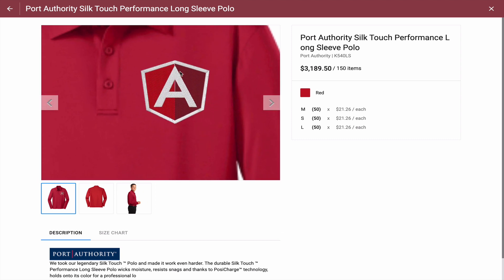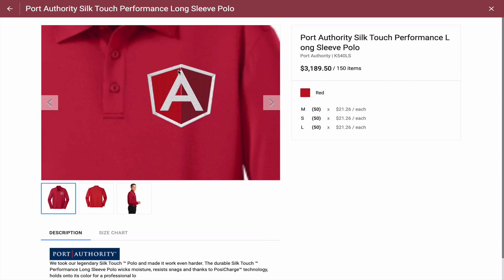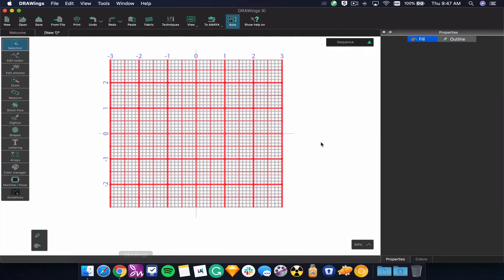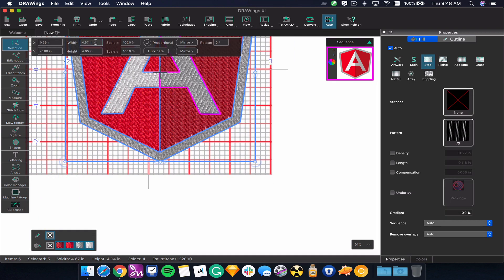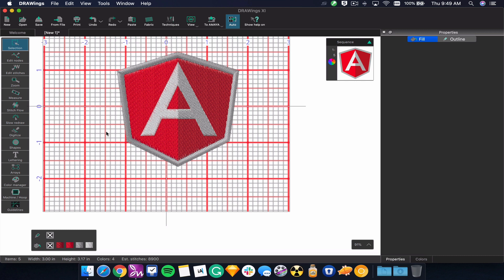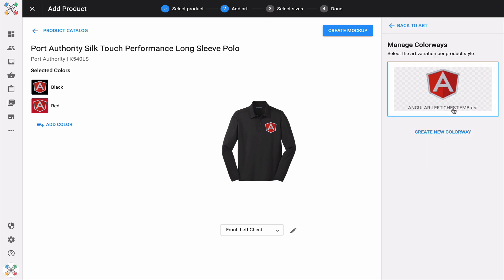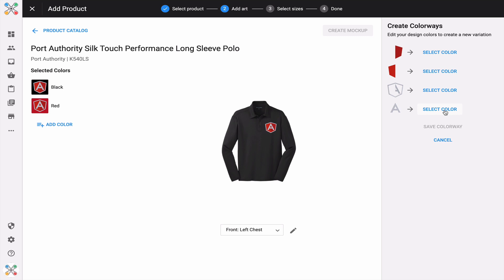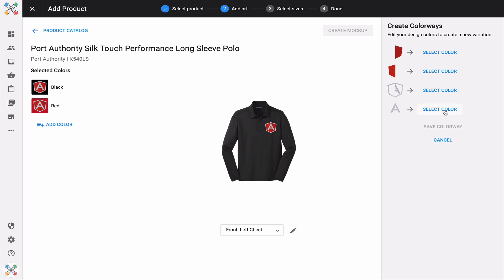Sell More Embroidery with Virtual Samples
Sell more custom embroidered apparel with virtual embroidery samples! In this video, we show you how DRAWings vector-to-stitch embroidery software and InkSoft can help you present embroidery product options to customers and prospects.